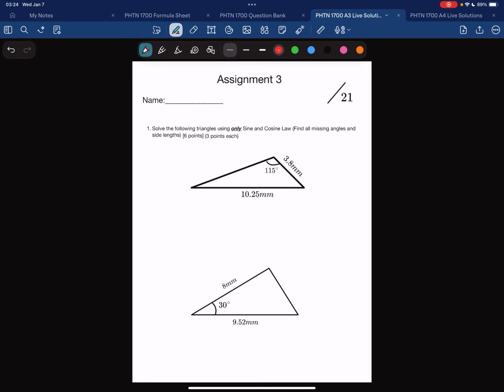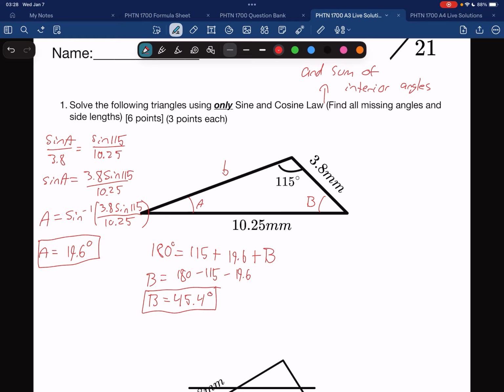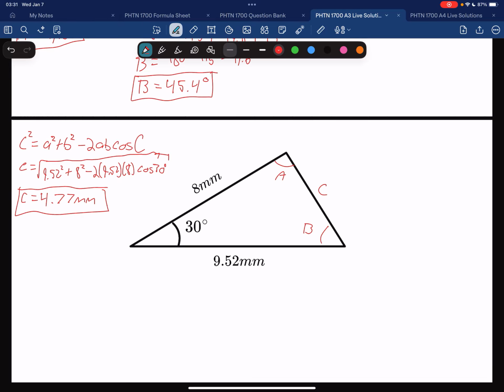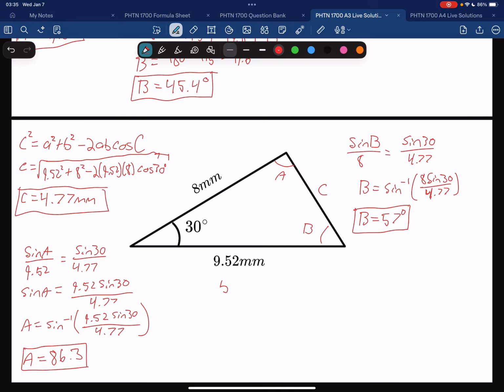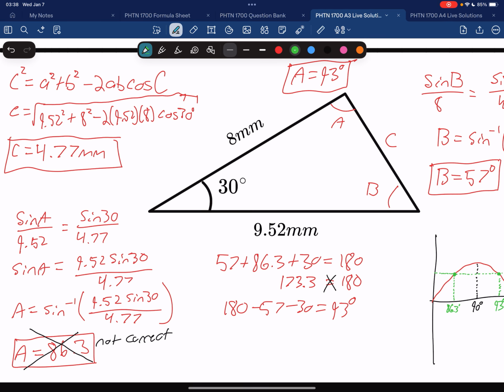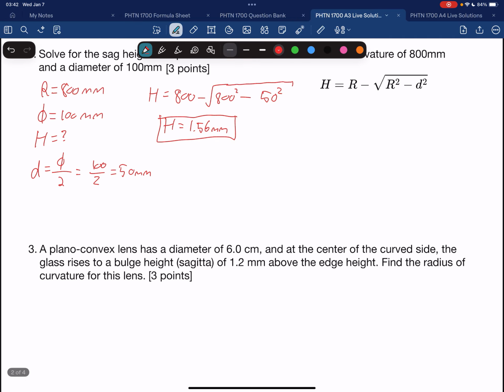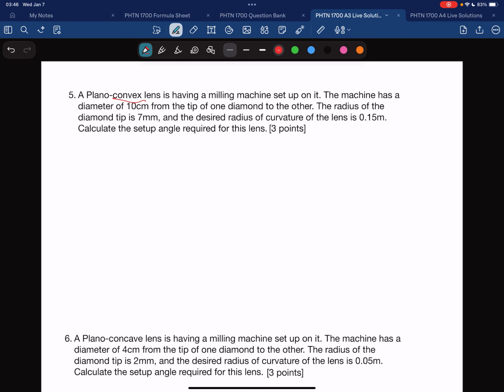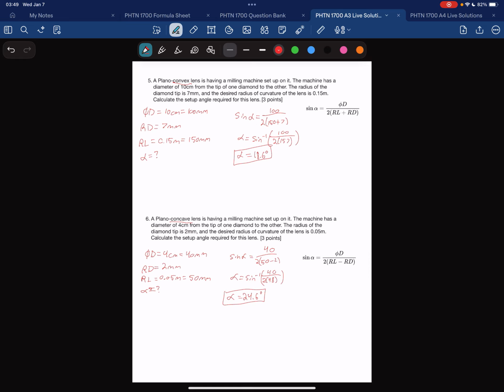PHTN 1700 A3 Solutions